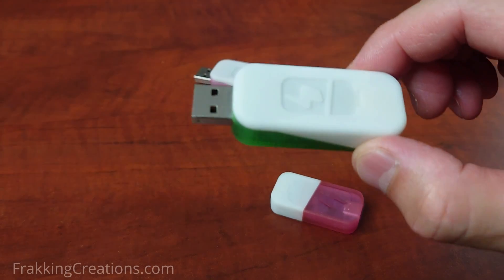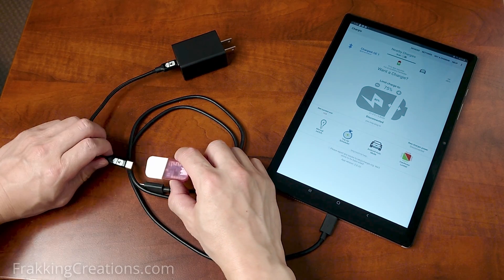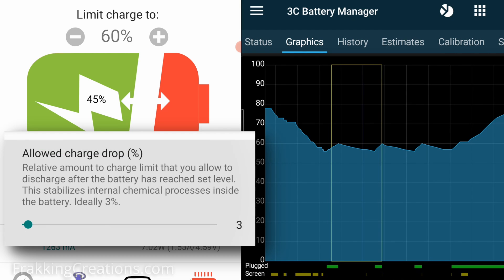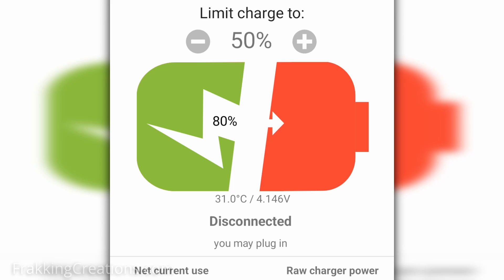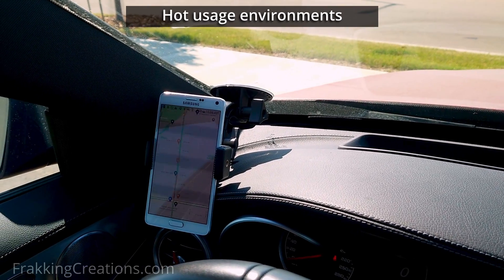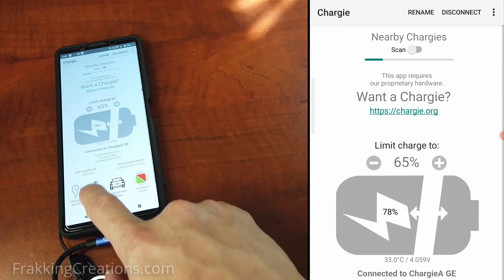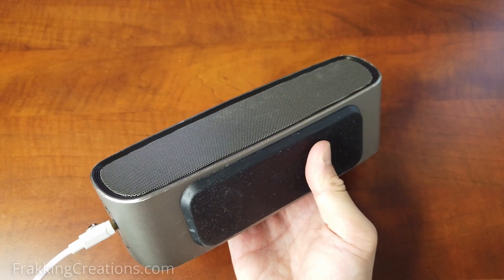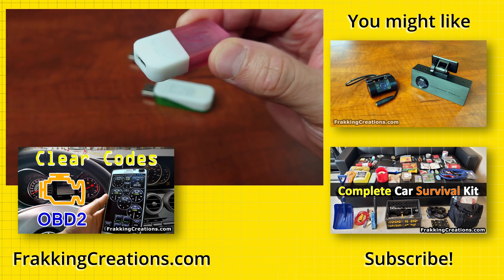Ultimate charging control for your phone & tablet - How to charge phone for longer battery life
When to charge your phone for best battery life?  Is charging to 100% bad?  How to maintain phone battery health?
Use Chargie for the Ultimate charge control of your phones & tablets.

If you hate when your battery life keeps worsening and doesn’t last as long as it used to when new, then you will want to know how to take better care of the battery of your phone, tablet and devices.  There are several things you can do to prevent your phone battery dying fast.

The way you use and charge your phones, tablets and devices can affect the battery lifespan and battery capacity negatively.  The Lithium-ion batteries in your devices hate extreme temperatures, charging to 100% and discharging to 0%, which adversely affect battery health.

Watch this video to see how a little device called Chargie - phone charge limiter by Lighty Electronics can help you maintain your phone battery lifespan and capacity.  No need for a battery full charge alarm.  Then if you need more details, read our post on how to maximize your battery health for more info.

How to maximize your battery life for your smartphones, tablets and devices

Click & skip to the chapter to watch:
  00:00 – Intro:  Best phone charge controller for longer battery life
  00:47 – What is Chargie phone charge limiter
  01:00 – Setting a Max Charge limit
  02:45 – Setting the Max temperature where charging should stop
  03:40 – Setting the Top Up scheduler
  05:01 – Using the Hardware limiter
  05:22 – How does Chargie device do what it does?
  05:51– You might like

Get Chargie device here – works with Android and iPhone!

Bitdefender Total Security antivirus (Multi-device)

Thermal camera for smartphone

N08250711, N09250426, EN06250120, EN07241230, N09241117, E20241023, E07241005, E18240422, E09240414